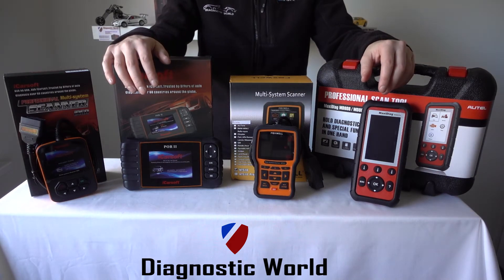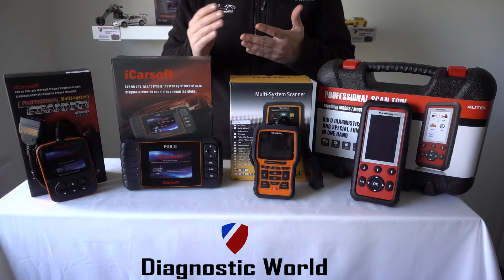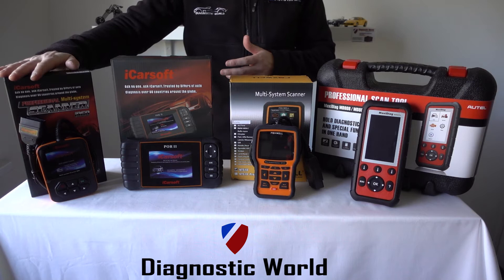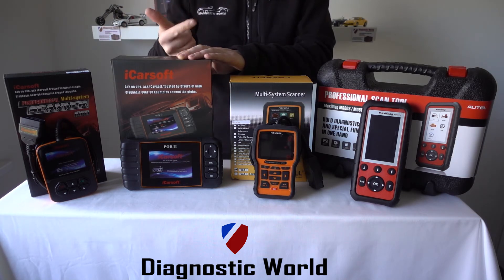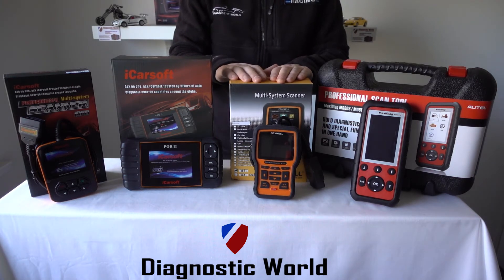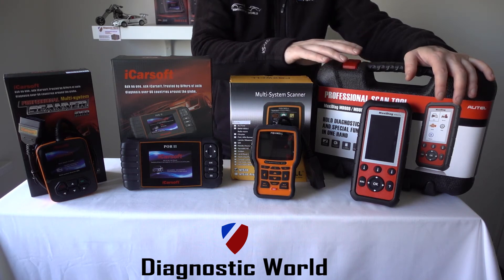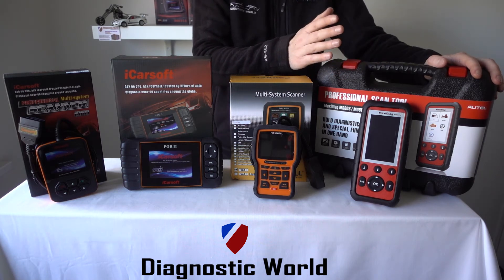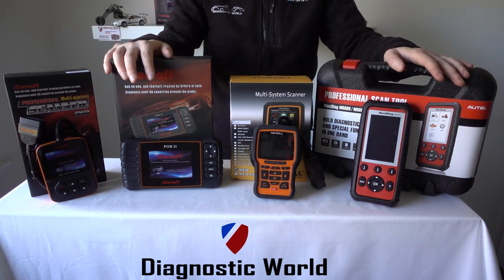Best Porsche Diagnostic Tool for 2018 & 2019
Here we are looking at the best diagnostic tools available for Porsche vehicles. We look at the iCarsoft i960, the iCarsoft POR-II,  the Foxwell NT510 & Autel MD808 diagnostic tools.